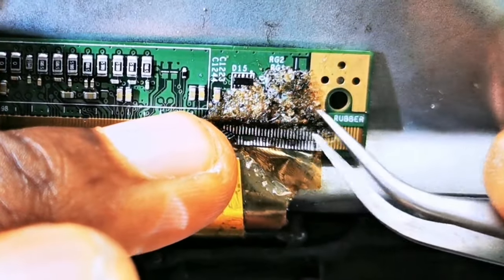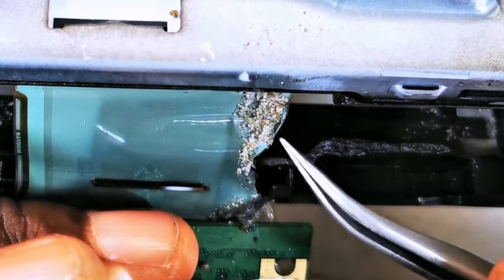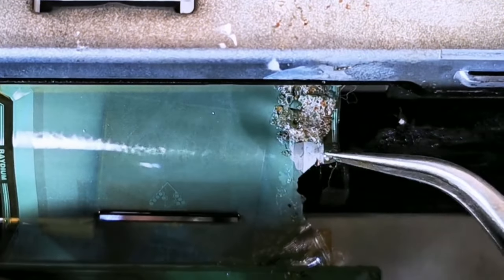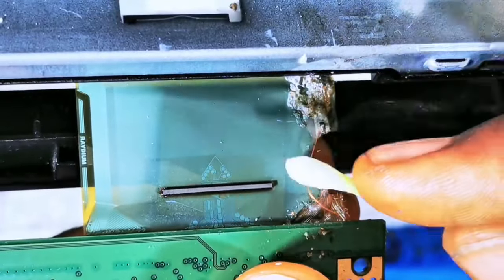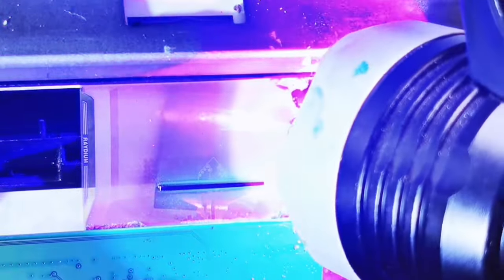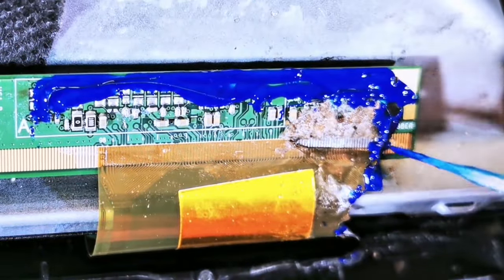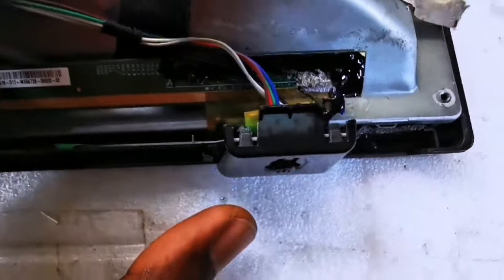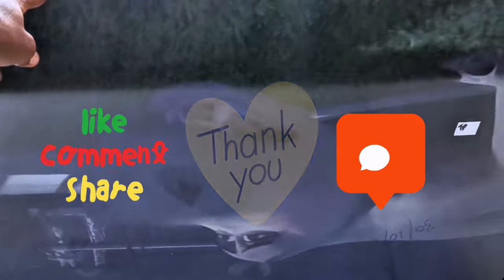This Screen Could Have Been LOST!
How I SAVED THIS TV Screen from an Amateur.
(LED LCD TV PANEL REPAIR, COF TAB, FLEX, PCB REPAIR, OLED, LCD, LED MONITOR SCREEN FIX TIPS)